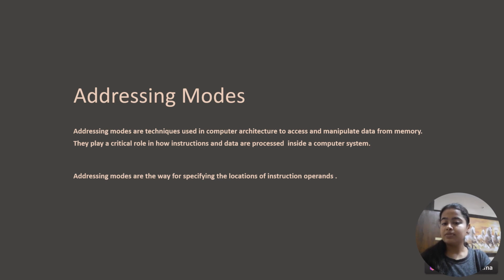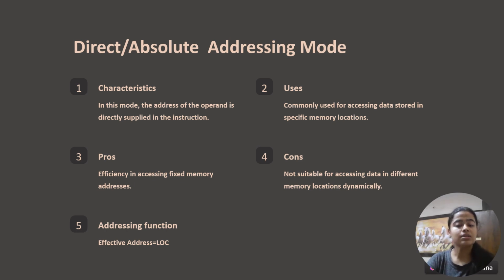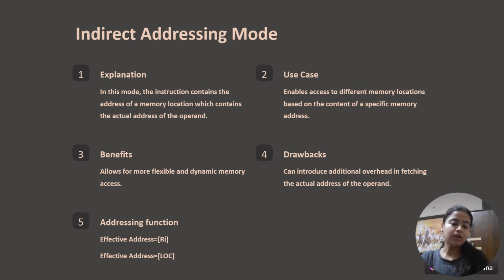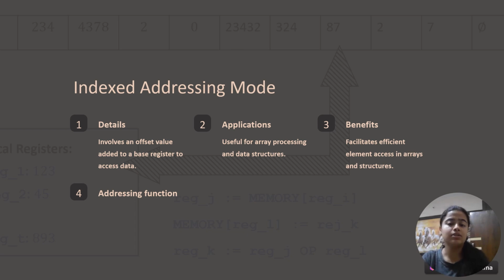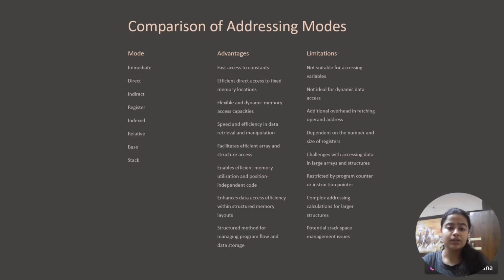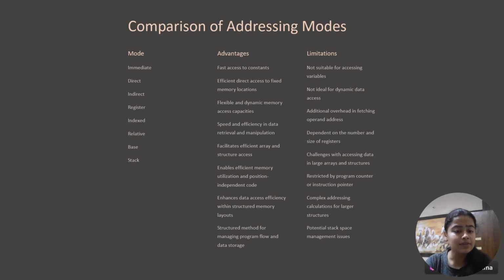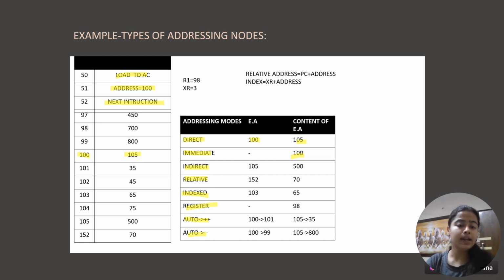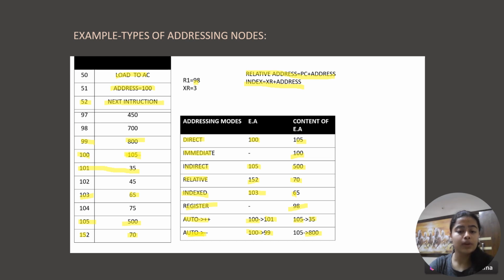ADDRESSING MODES AND ITS TYPES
PRESENTATION ON ADDRESSING MODES